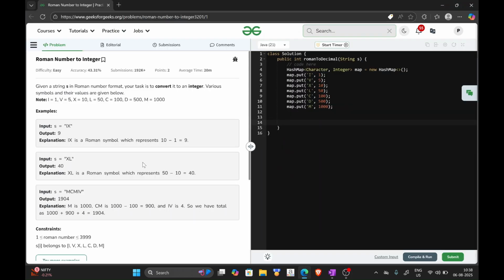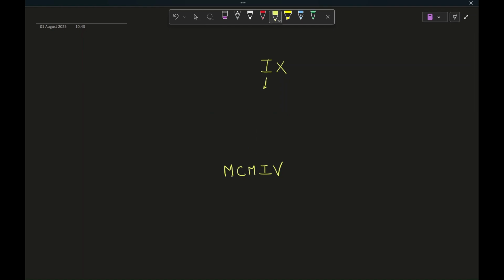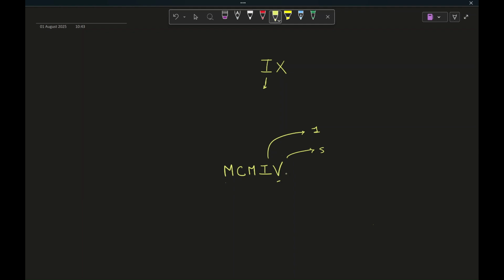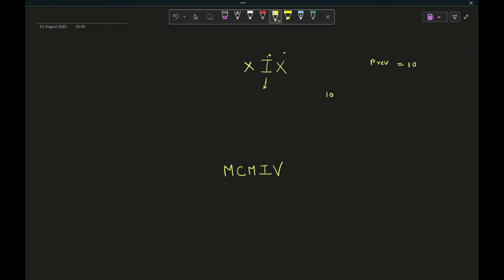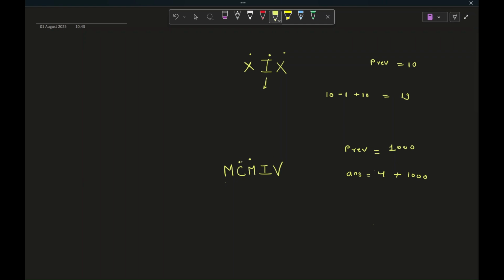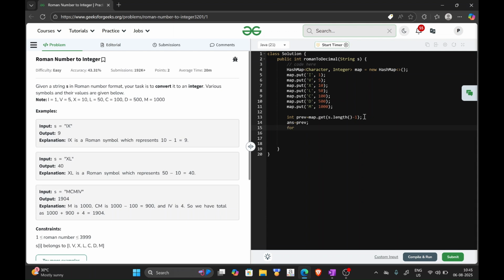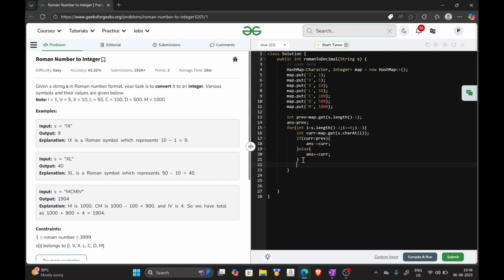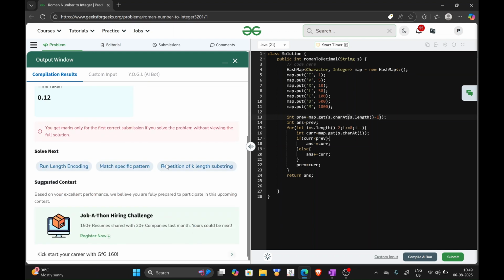Roman Number to Integer | GFG POTD| GeeksForGeeks| Problem of the Day | Java| Easy Solution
In this question I have solved gfg problem of the day using very simple and easy to understand approach.

Roman Number to Integer

Given a string s in Roman number format, your task is to convert it to an integer. Various symbols and their values are given below.
Note: I = 1, V = 5, X = 10, L = 50, C = 100, D = 500, M = 1000

Examples:

Input: s = "IX"
Output: 9
Explanation: IX is a Roman symbol which represents 10 – 1 = 9.
Input: s = "XL"
Output: 40
Explanation: XL is a Roman symbol which represents 50 – 10 = 40.
Input: s = "MCMIV"
Output: 1904
Explanation: M is 1000, CM is 1000 – 100 = 900, and IV is 4. So we have total as 1000 + 900 + 4 = 1904.